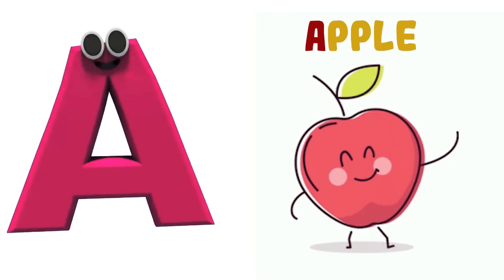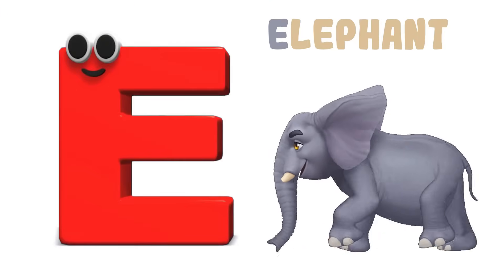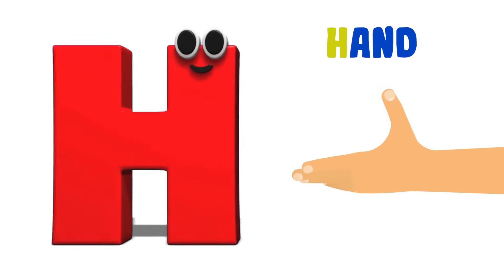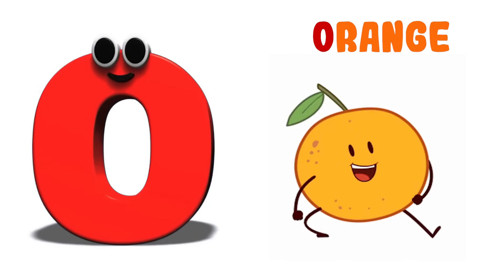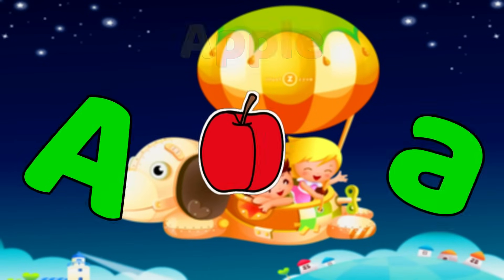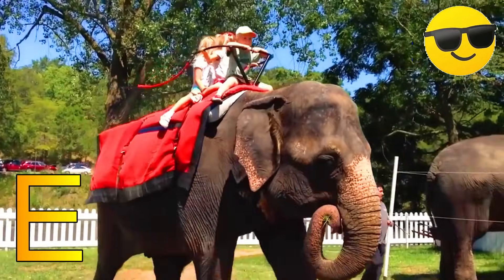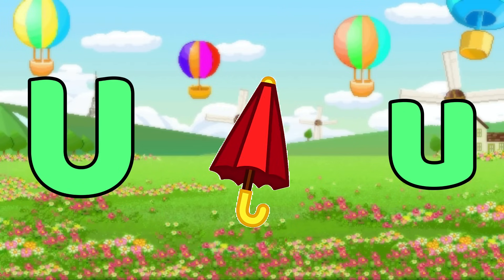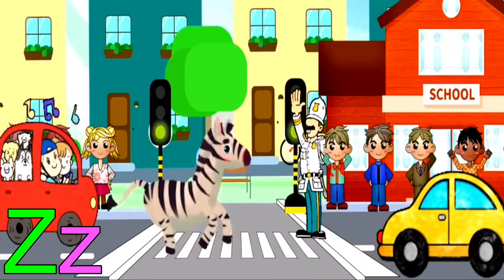ABC Alphabet Song | A for apple Phonics Song | ABCD Alphabet Rhymes for Nursery Kids - KK Education